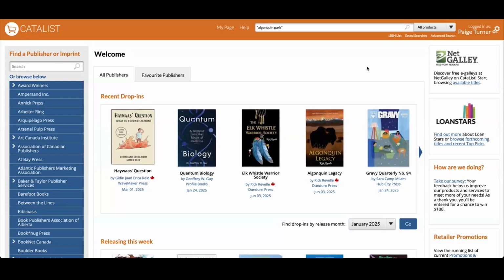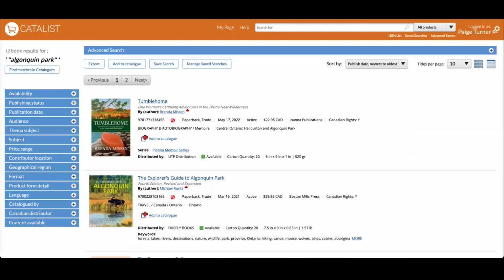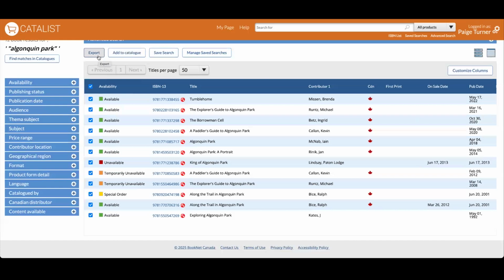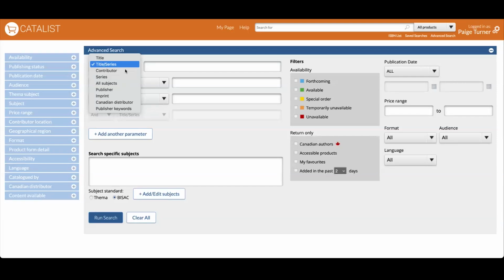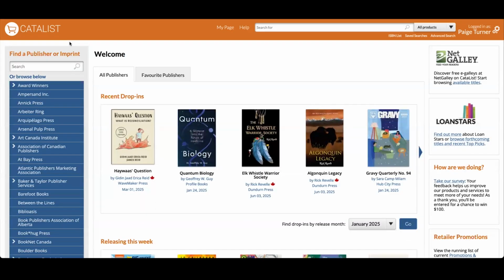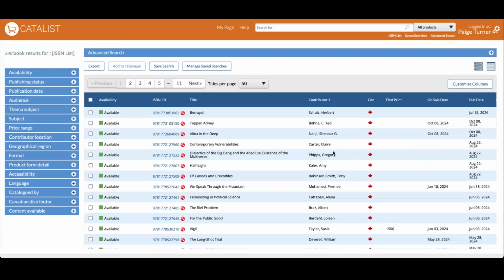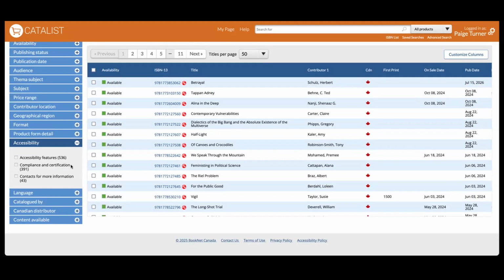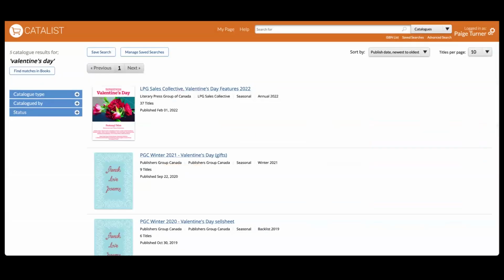CataList tutorial: Search for titles and catalogues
Watch this video to find out how to use CataList’s search features to find your books.

Jump right in:
0:25 Quick search
2:11 Advanced search
3:47 ISBN list search
4:19 Refine search results
5:28 Catalogue search